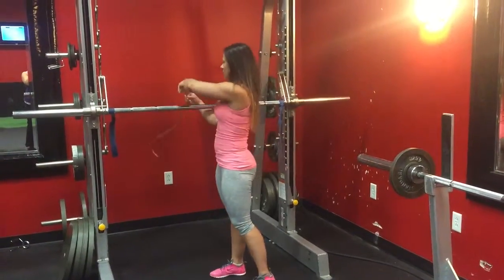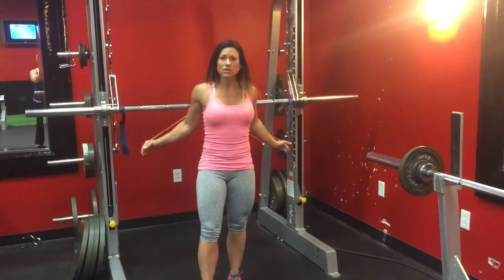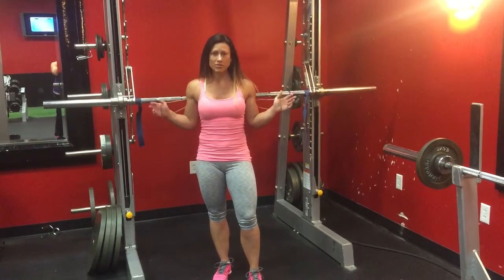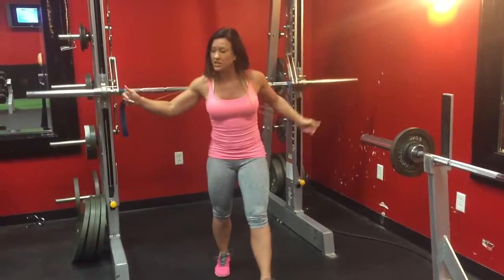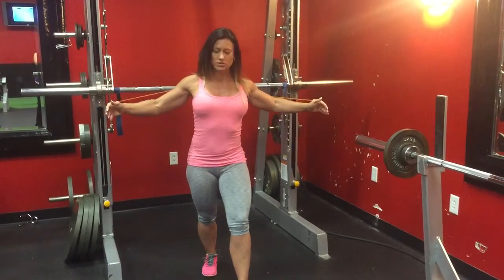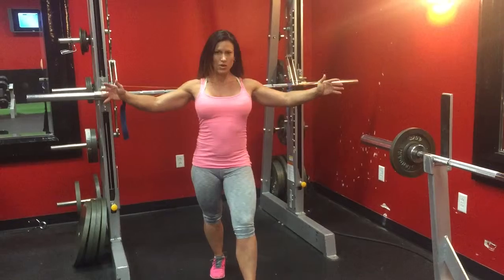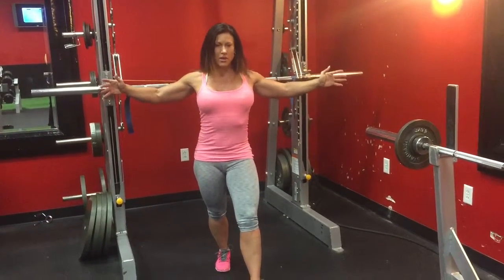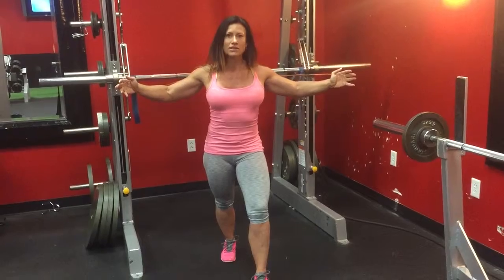Band or cable fly (chest)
Chest